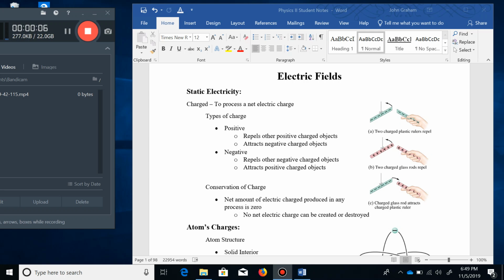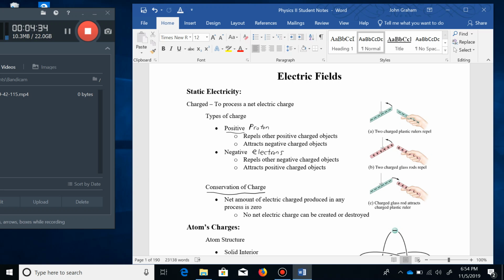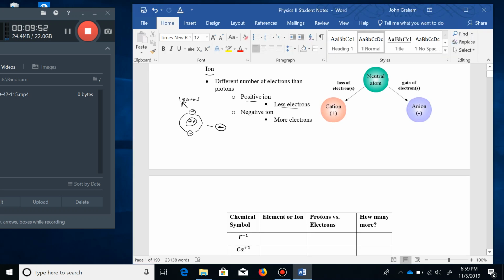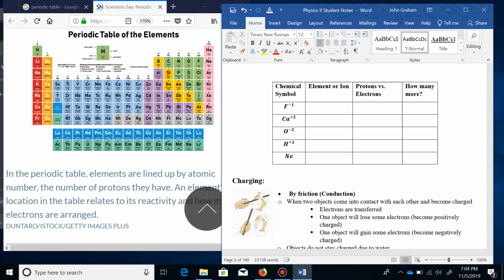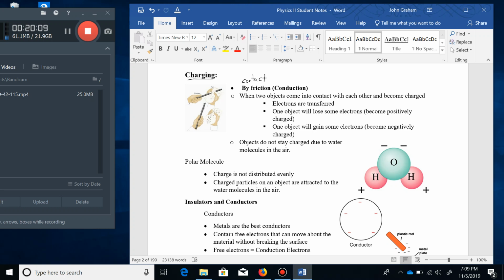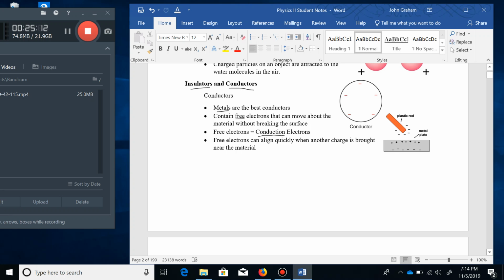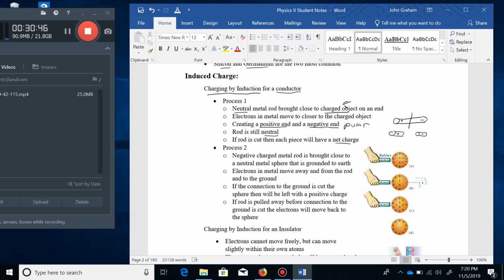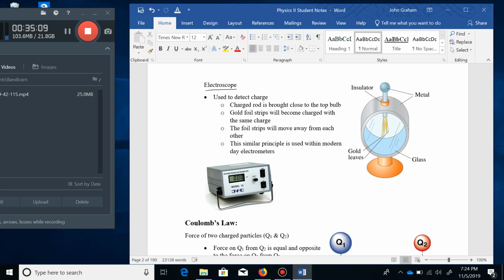Physics II electric forces 1